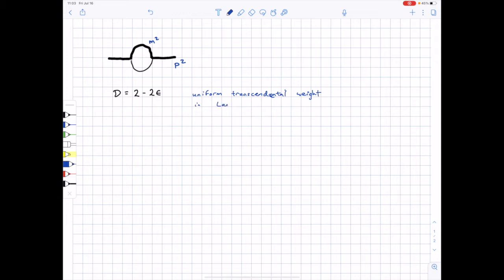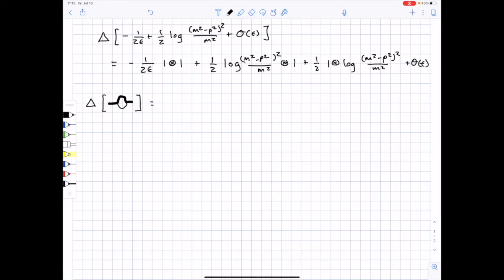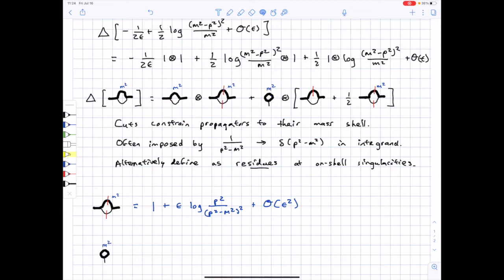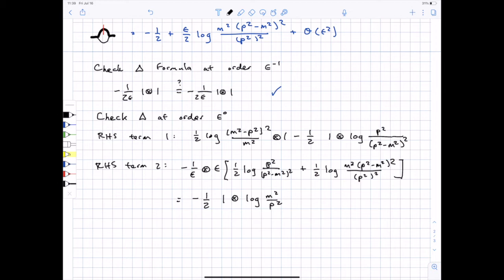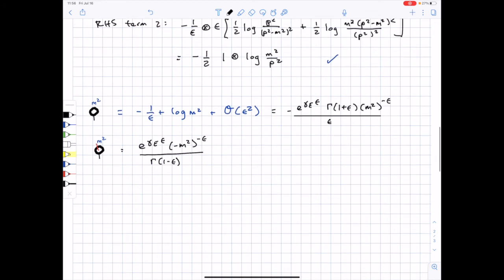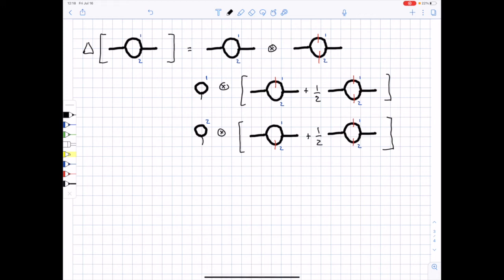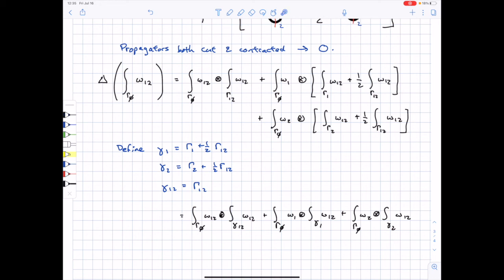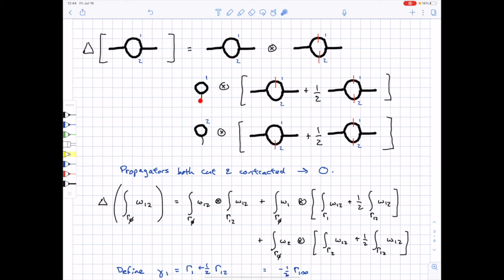The Coaction Lecture 3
by Ruth Britto